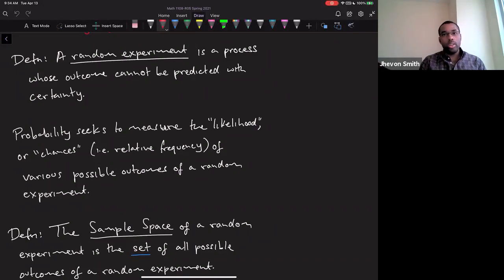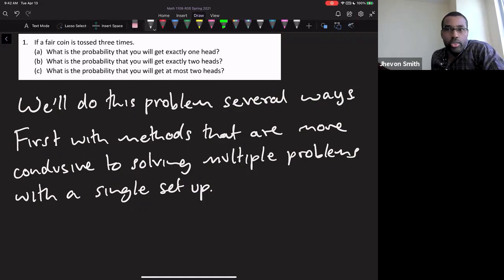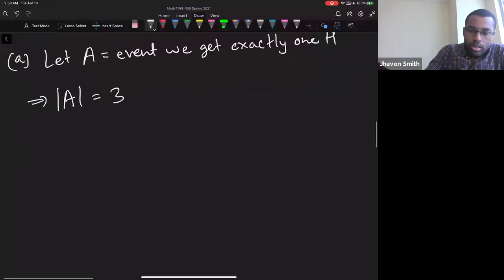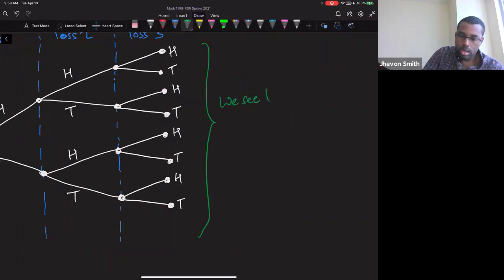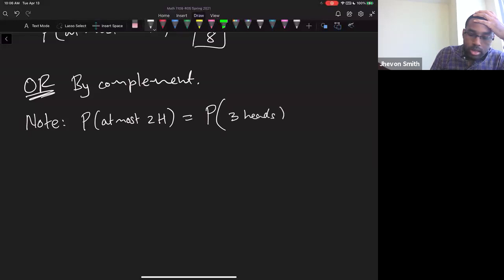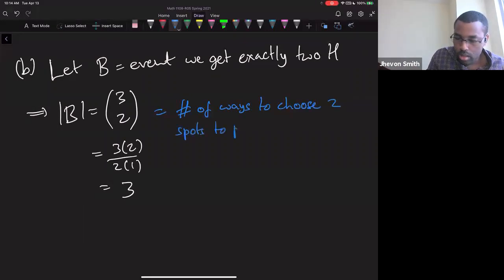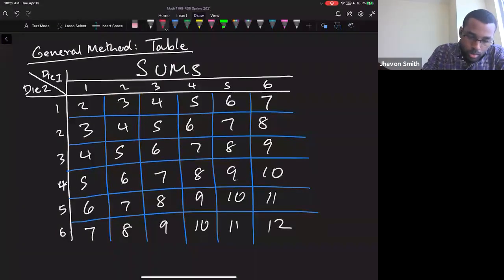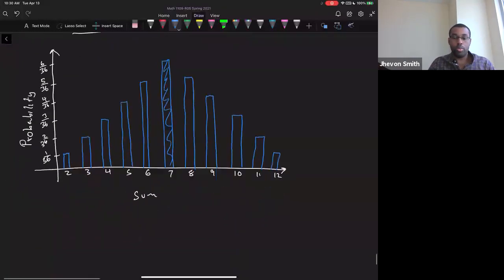Math 1108-R05 Lecture 28 - More Probability Problems